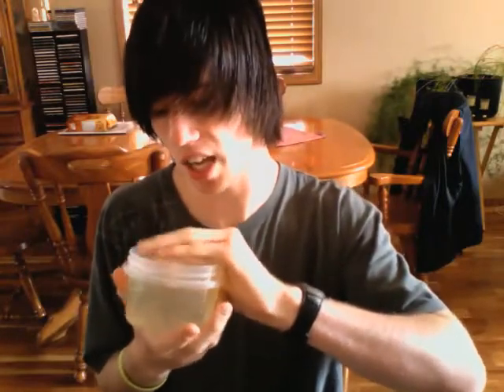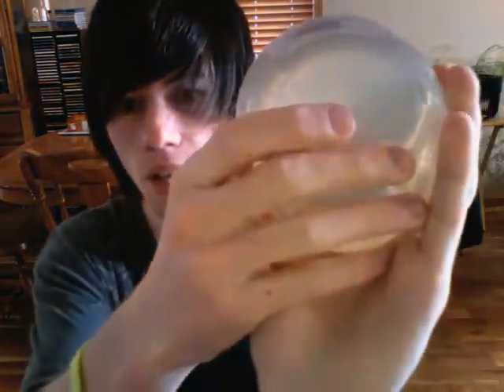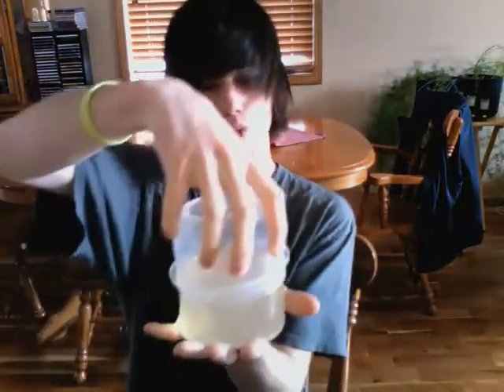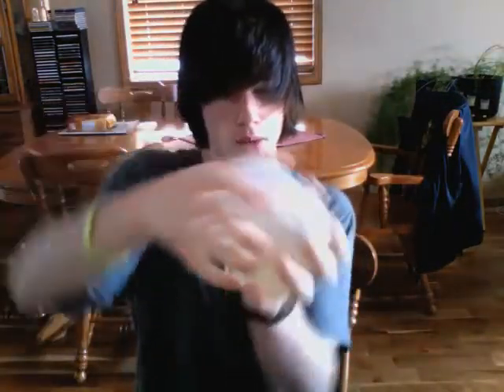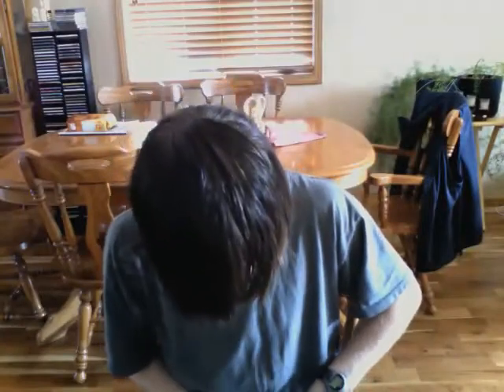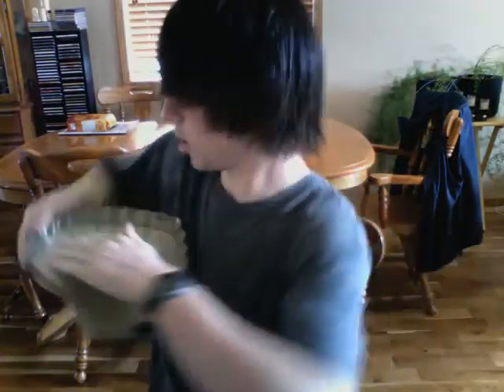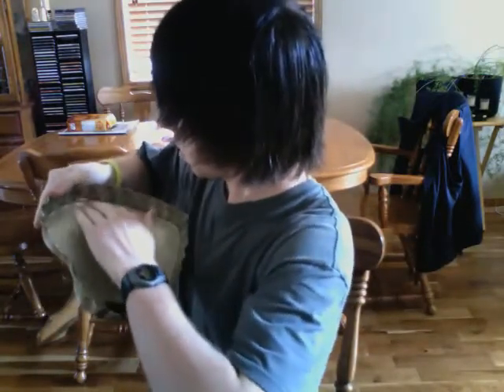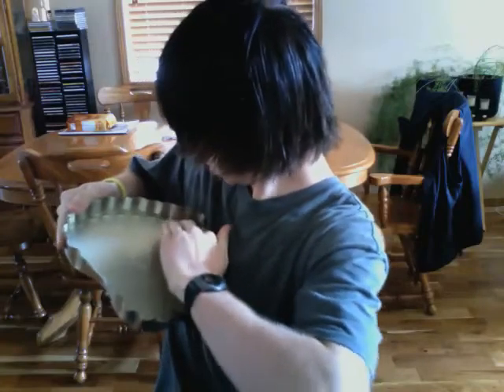Ballistic Gelatin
How to make ballistic gelatin